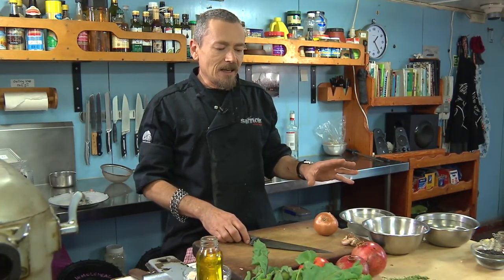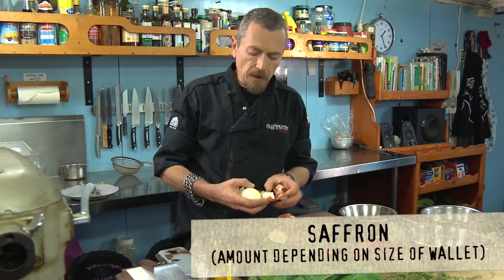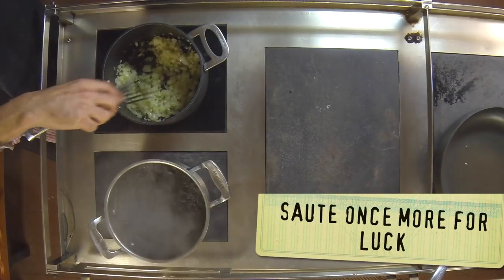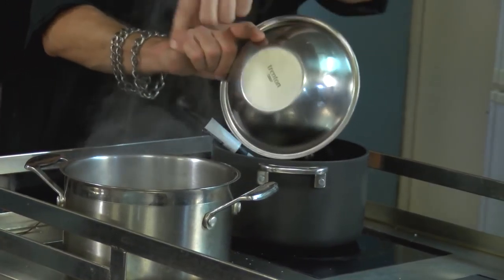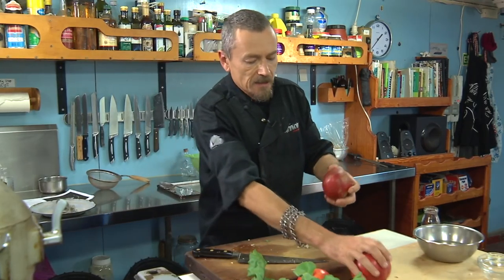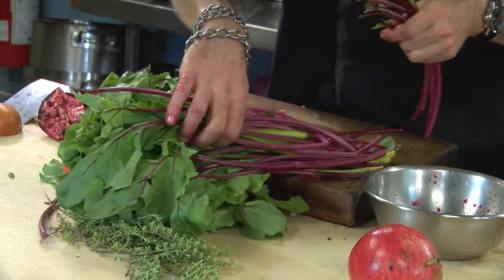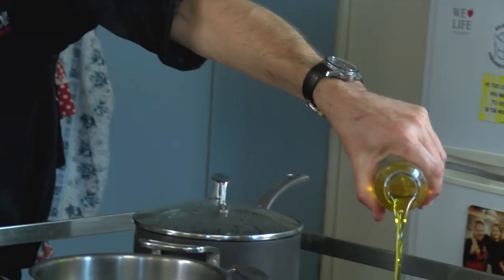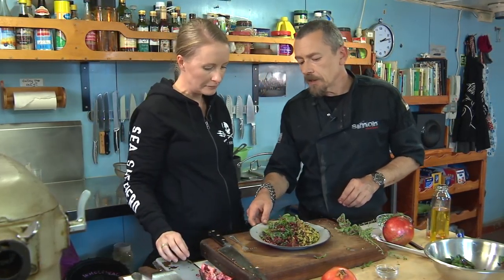The Pirate's Galley - Wild Rice Salad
Pirate's Galley is an exciting new project from Sea Shepherd, which will feature vegan cooking from a range of celebrity and in house chefs. The first set of videos are filmed on board the Steve Irwin's galley with TV chef, Simon Bryant. Simon shows off a range of exotic and delicious dishes, simple enough to cook at home or at sea.